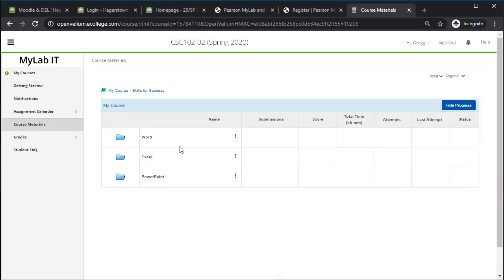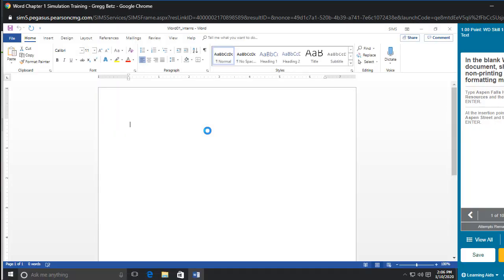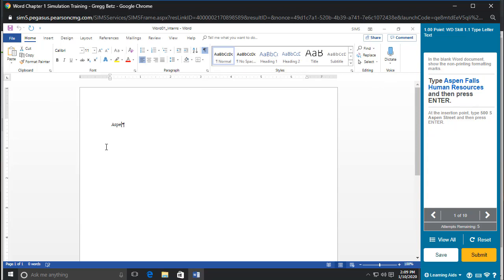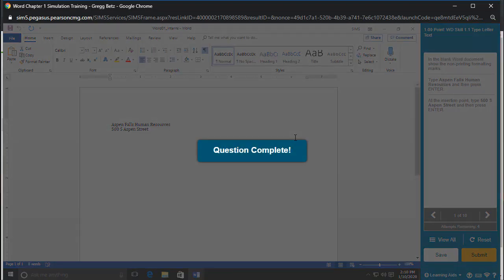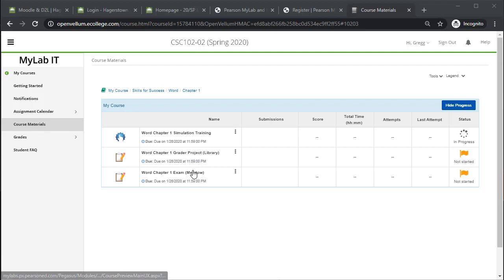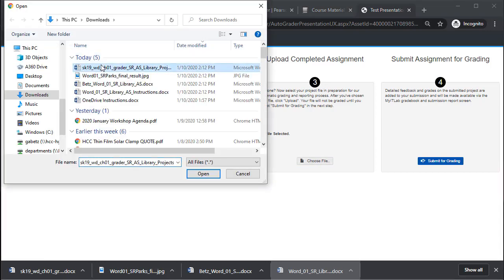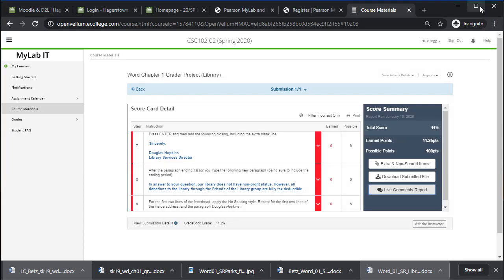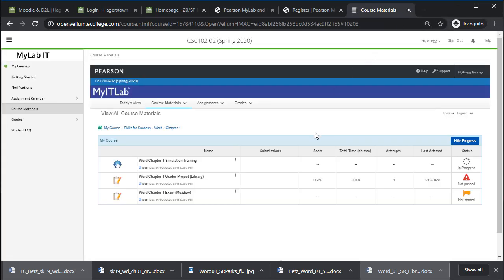CSC 102 2020 Skills for success